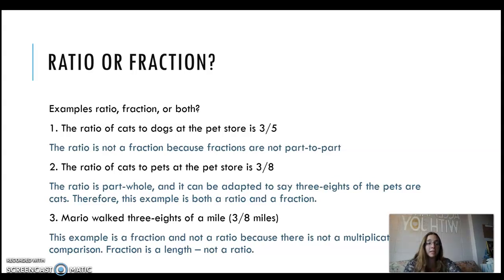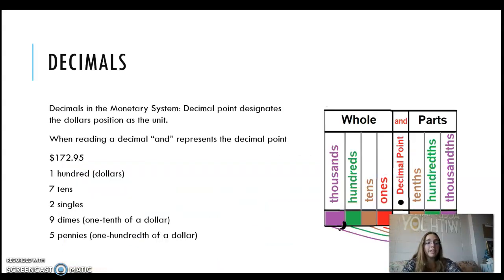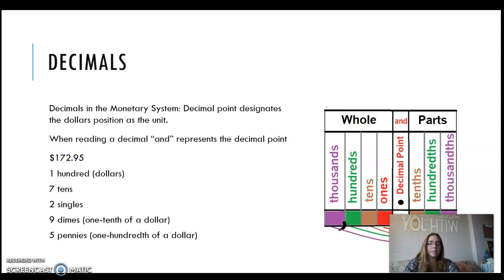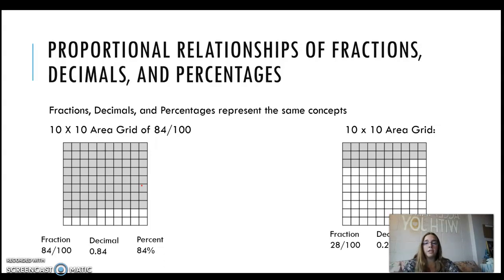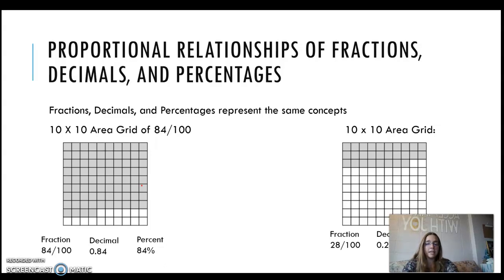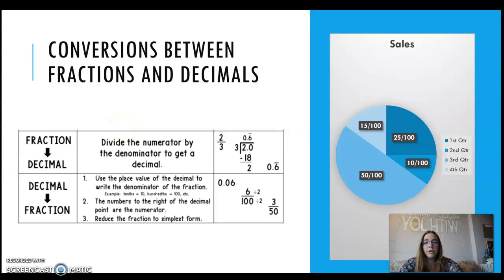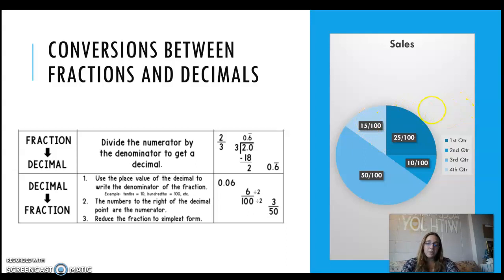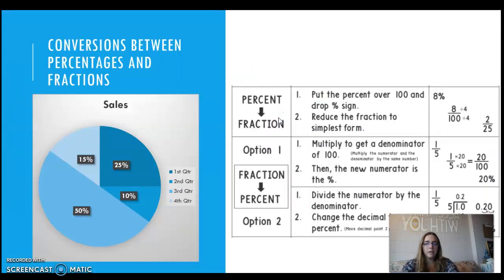Recording #1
Monday's Video Lecture